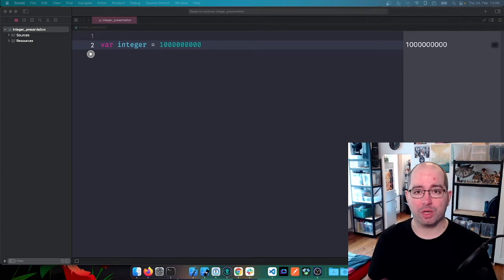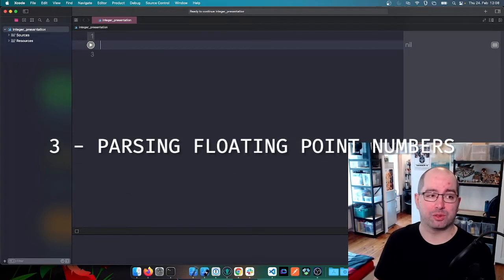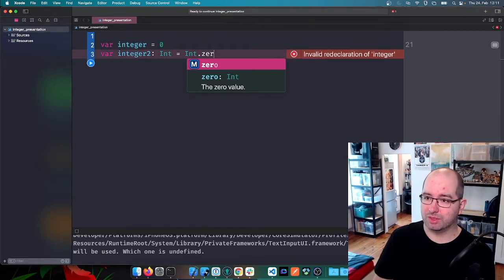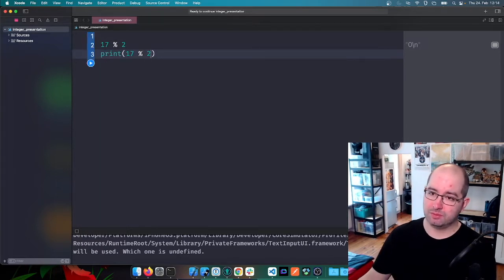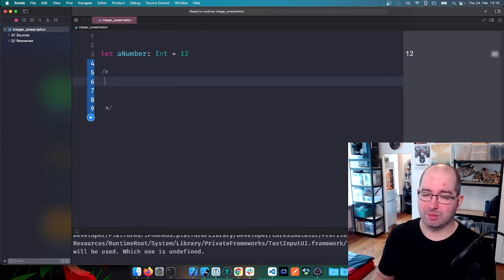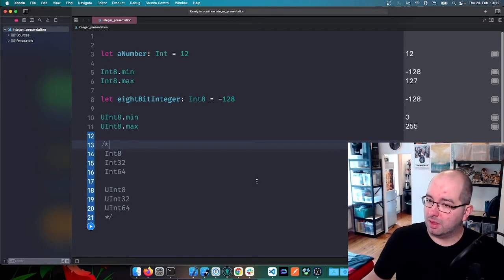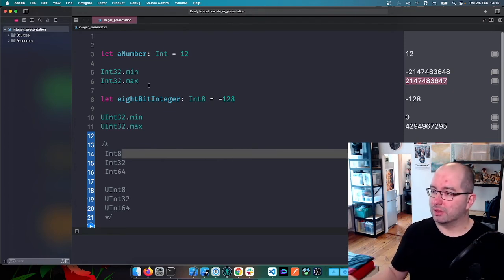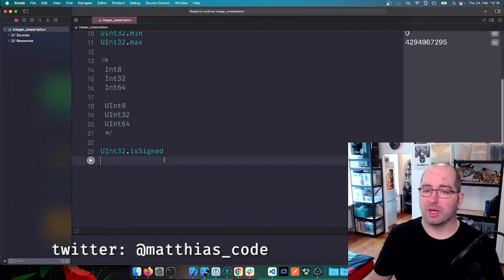10 Things You Didn't Know You Could Do With Integers in Swift - The Matthias iOS Development Show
Let's take a look at 10 things you can do with integers in swift, including an explanation on the different types on integers.

Chapters:
00:00 0 - INTRO
00:41 1 - LARGE NUMBER FORMATTING
01:24 2 - STRING PARSING
02:38 3 - PARSING FLOATING POINT NUMBERS
04:20 4 - .ZERO
06:33 5 - RANDOM NUMBERS
07:10 6 - IS MULTIPLE OF
09:43 7 - DIFFERENT TYPES OF INT
11:03 8 - MIN & MAX
15:05 9 - NEGATE
16:28 10 - IS SIGNED